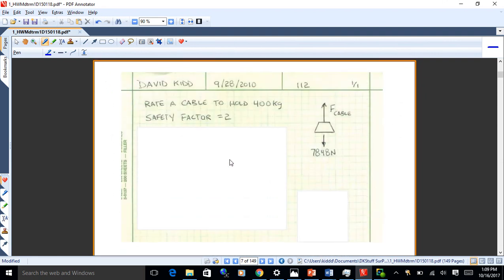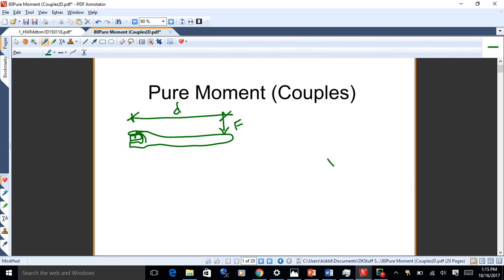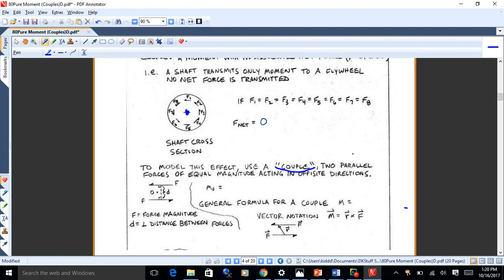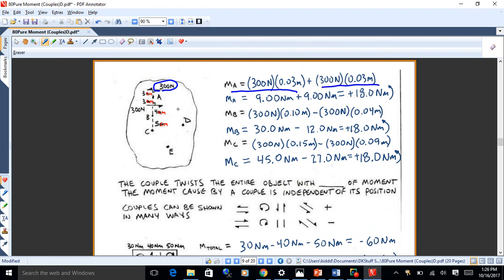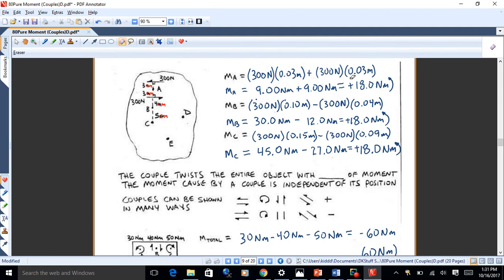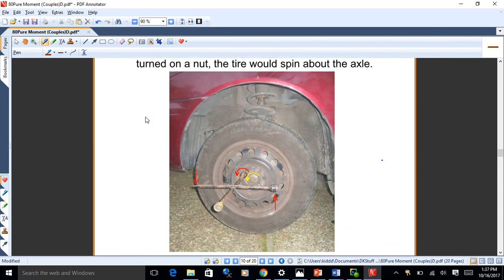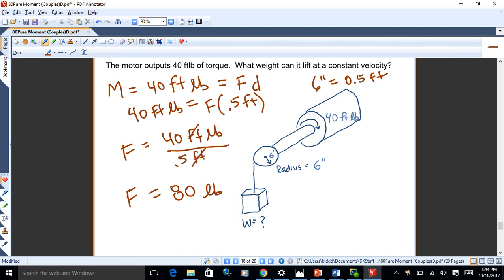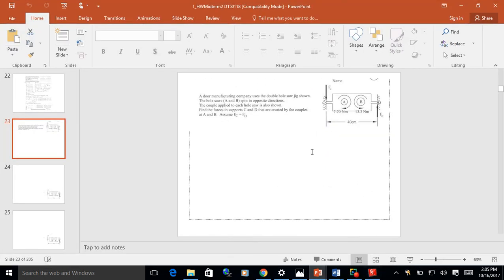Statics 171016 Pure Moment Couples